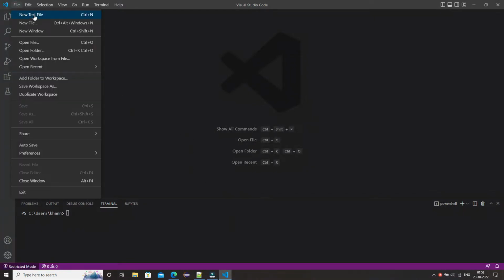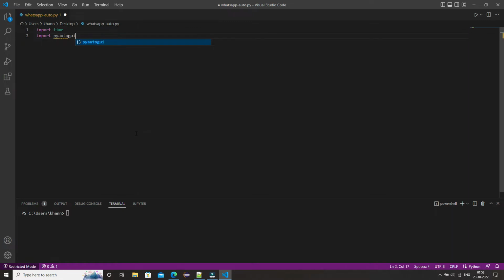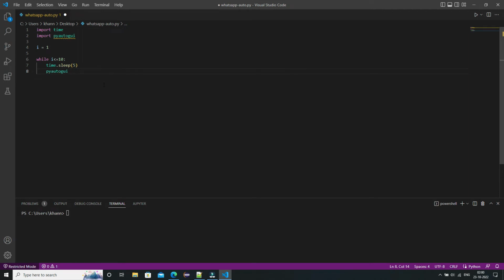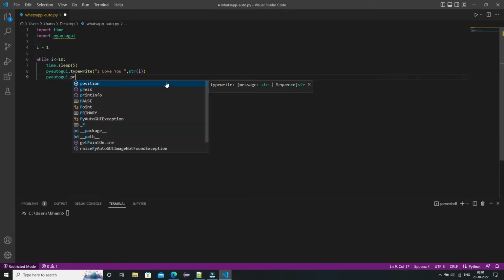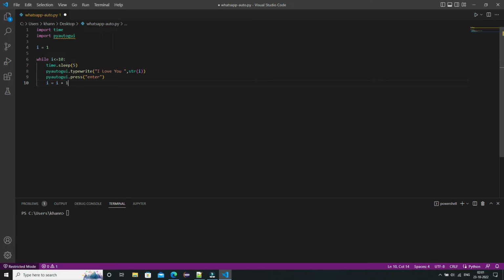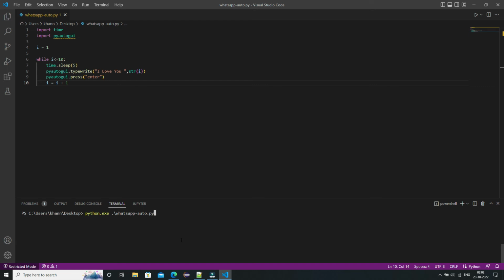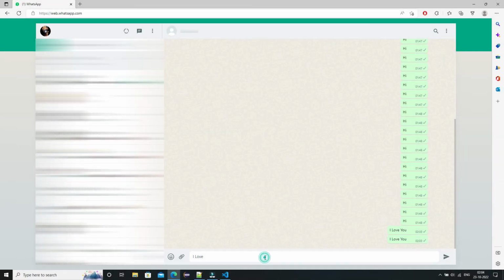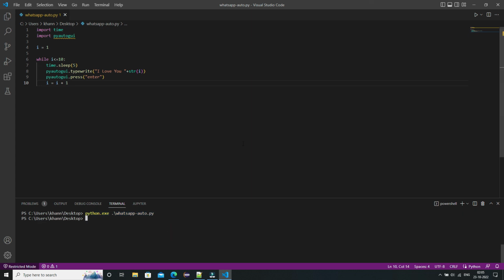Send 100000+ Messages in just 1 click using Python | pyautogui | automate GUI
Hey guys,

In this video we will see how we can send multiple messages on any social media using Python library called pyautogui, which automates our GUI and helps to do our monotonous work in an effective way.